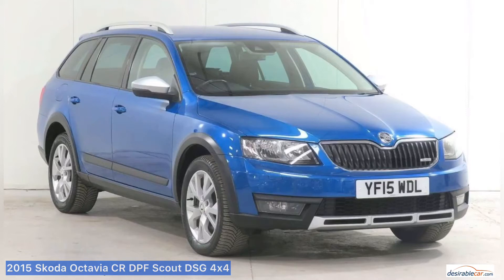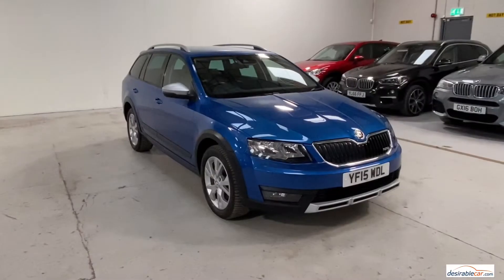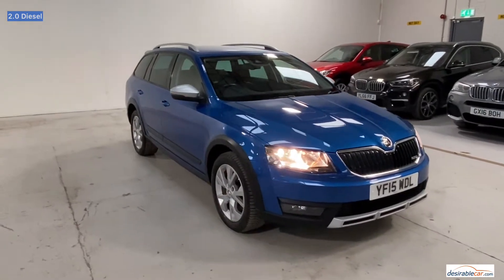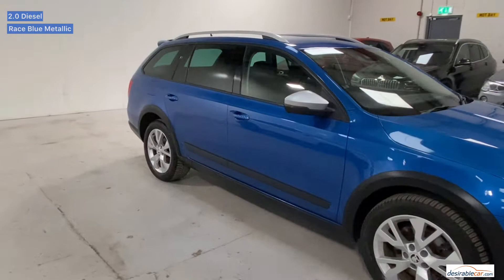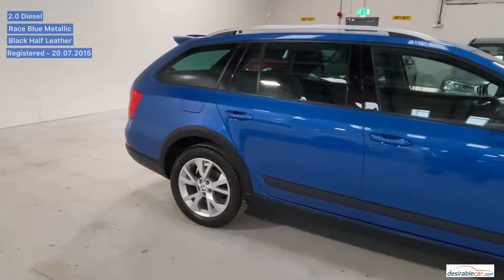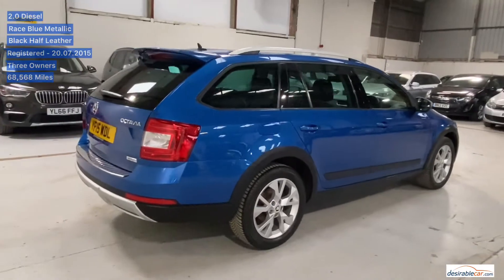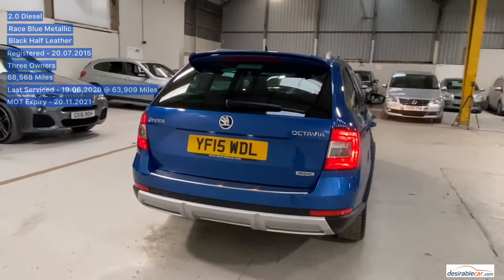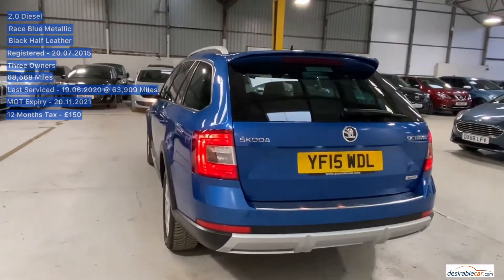2015 Skoda Octavia Scout DSG 4x4 - Desirable Car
Music; Alive
Musician: @iksonmusic